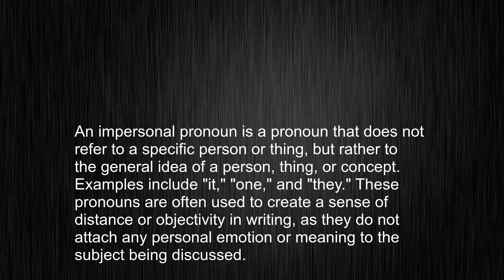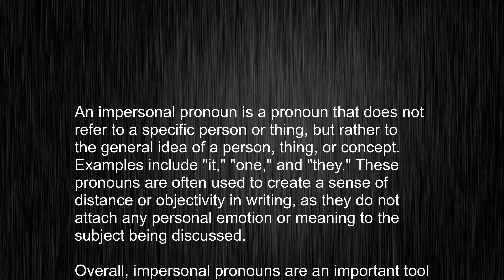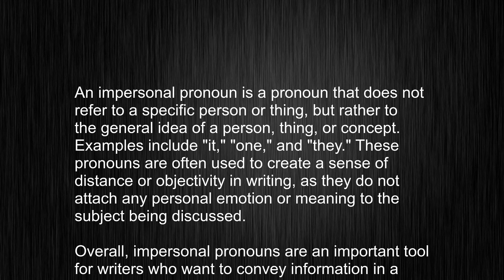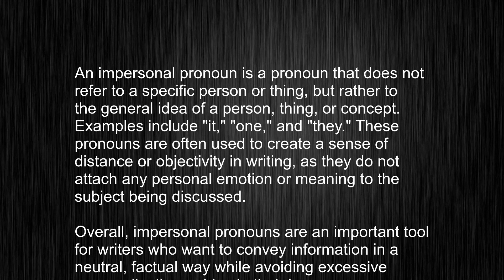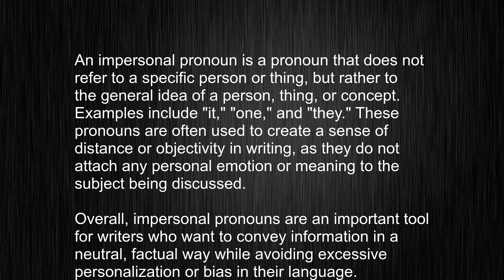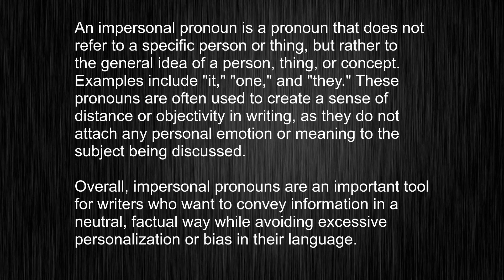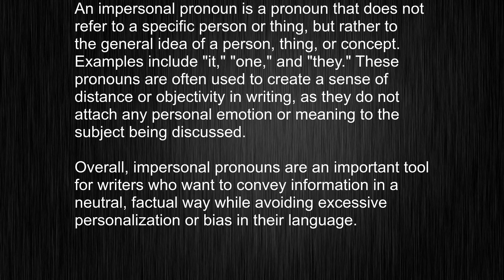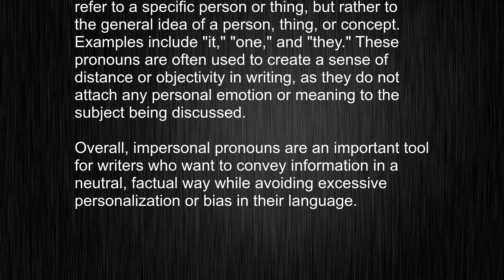Unraveling The Enigma Of "impersonal pronoun": Master The Pronunciation Of This Word!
This video tells you what "impersonal pronoun" means, how to pronounce it, provides a pronunciation guide and an accurate definition.
   00:00 Pronunciation
   00:26 Meaning

   - What is the meaning of impersonal pronoun
   - How to say impersonal pronoun
   - What is the definition of impersonal pronoun
   - How to pronounce impersonal pronoun

   Visit our free audio/video dictionary tutorial to learn how to correctly pronounce words/names and to learn their meanings, definitions, just like impersonal pronoun definition and meaning in Merriam-Webster, impersonal pronoun definition and meaning in Collins English Dictionary, impersonal pronoun definition and meaning in The Oxford English Dictionary, impersonal pronoun definition and meaning in Longman Dictionary of Contemporary English, impersonal pronoun definition and meaning in Cambridge Advanced Learner's Dictionary, and more.